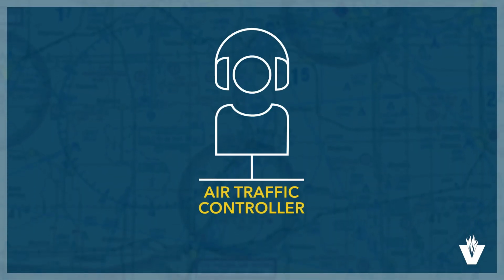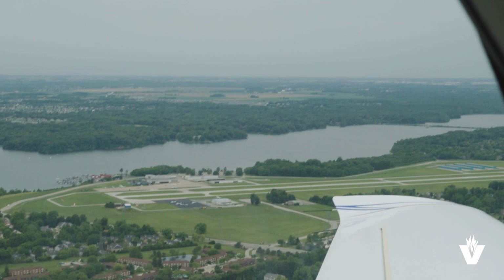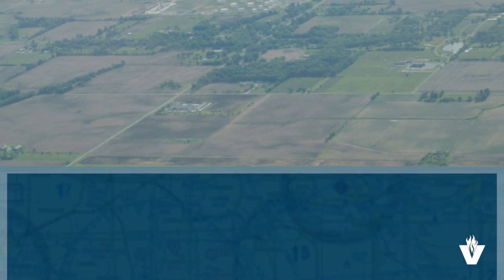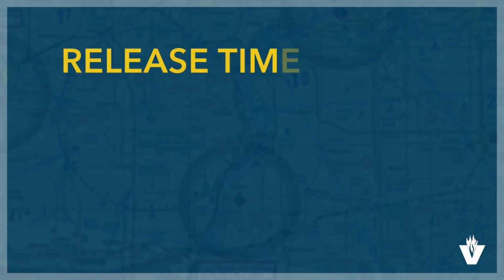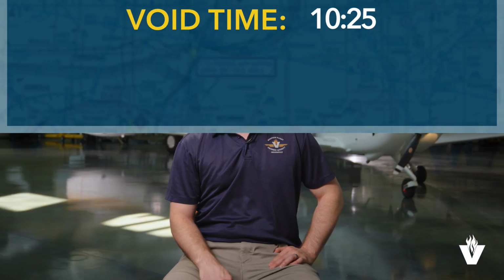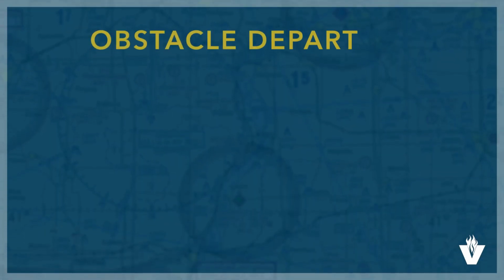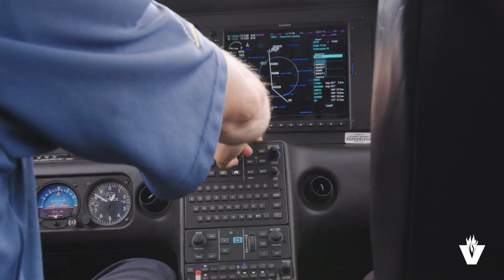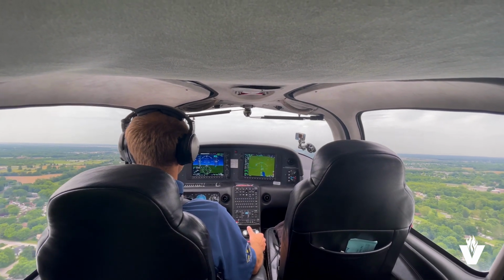How to Prepare for an IFR Departure | Sean MacDermott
Chief Instrument Flight Instructor Sean MacDermott teaches best practices for pilots making an IFR Departure, including considerations based on various airport sizes, facilities, and locations. This video features educational programs available at VU's Indianapolis-based Aviation Technology Center.

Contact Vincennes University:
812-888-VUVU (8888)
vinu.edu